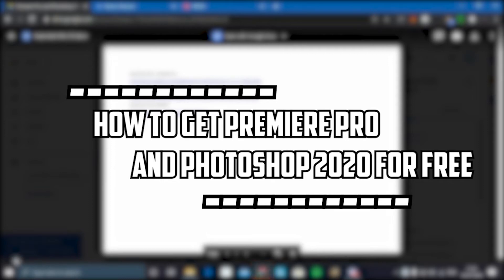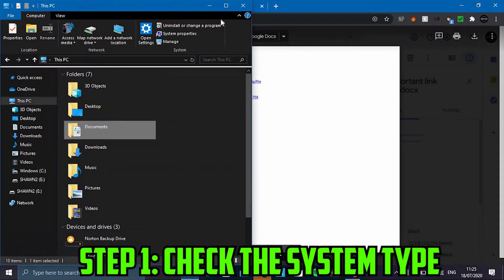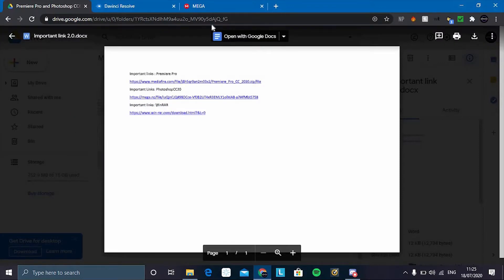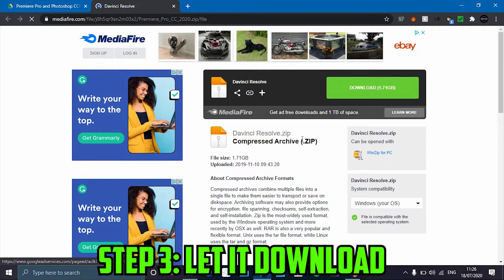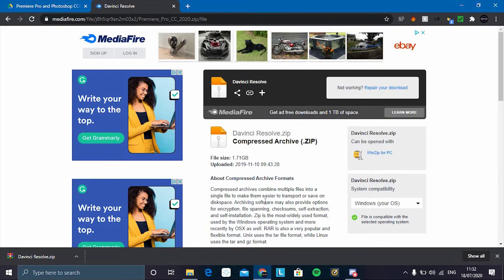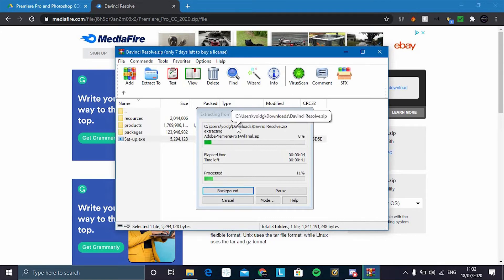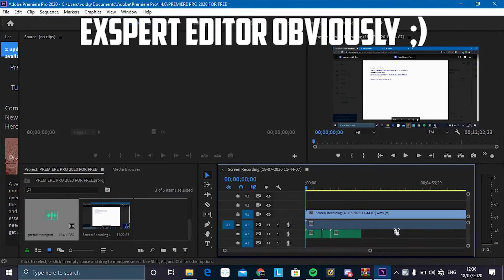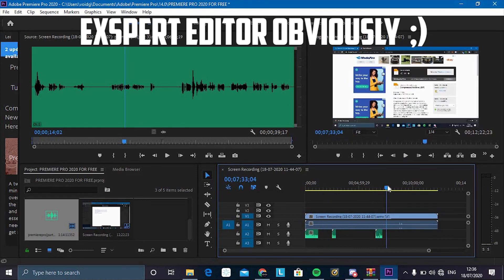PREMIERE PRO AND PHOTOSHOP FOR FREE 2020 2021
[IMPORTANT]
renamed the file on Mediafire to Davinci Resolve so I can stay monetised (via. gestyy). It is still premiere